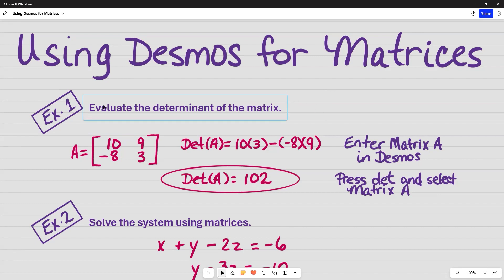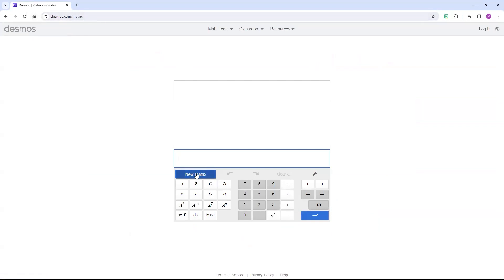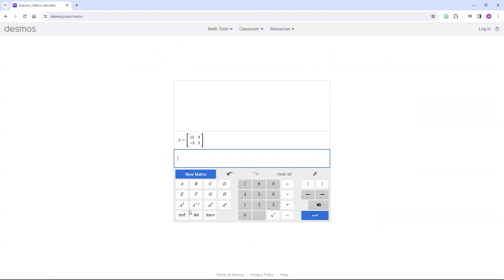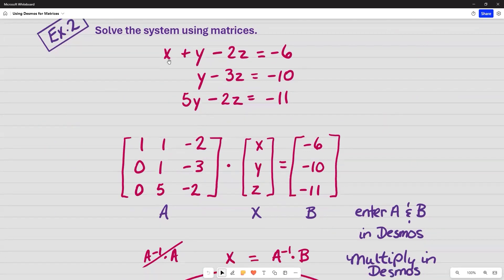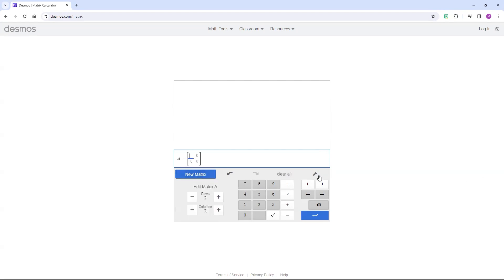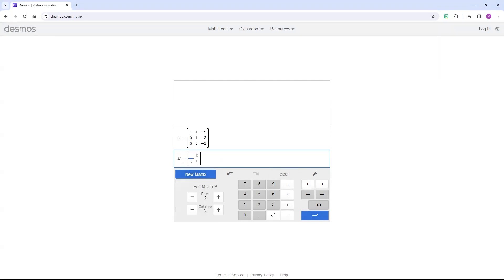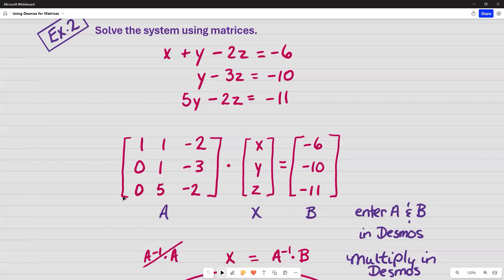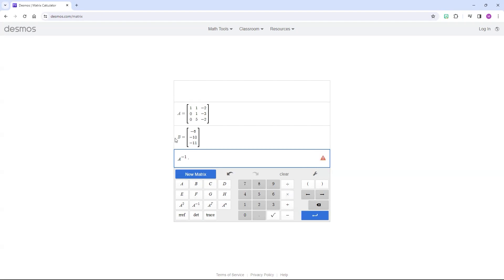Using Desmos for Matrices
This video will demonstrate how to use desmos to find the determinant of a 2x2 matrix and how to solve system of equations for a 3x3 matrix. Thanks!